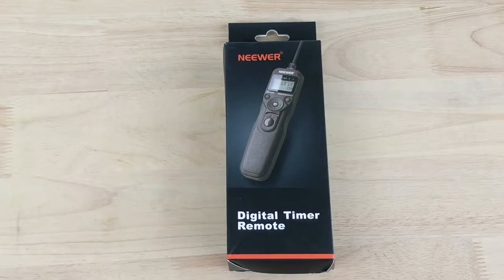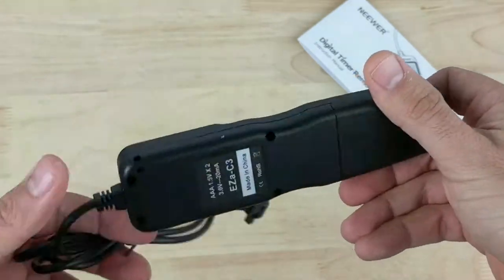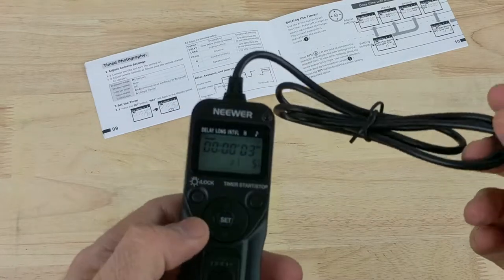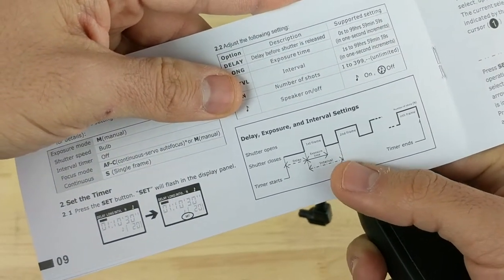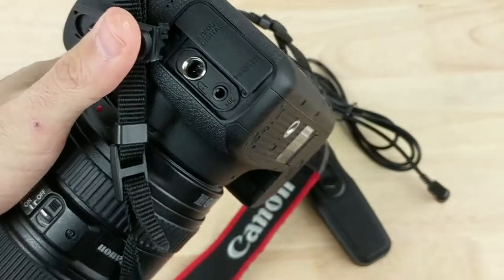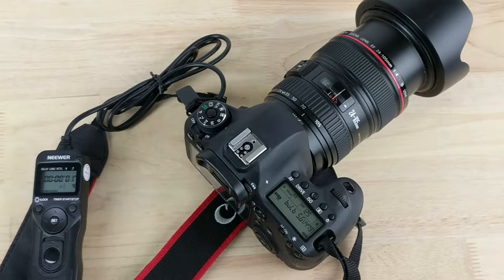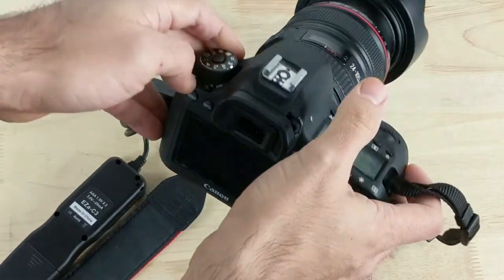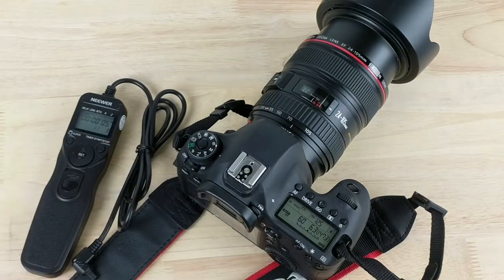Neewer Timer Remote (Intervalometer) for Canon Cameras - Functionality & Review